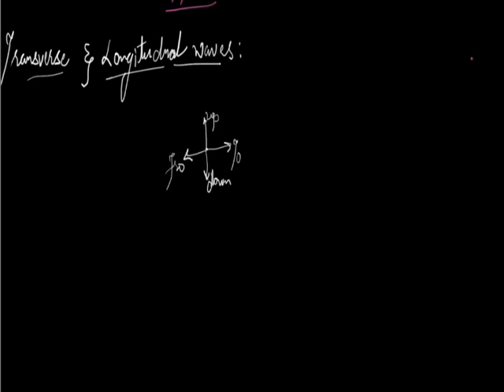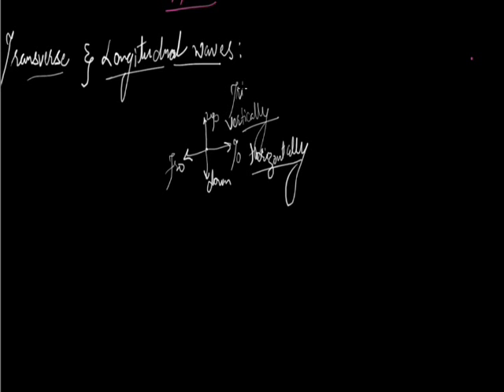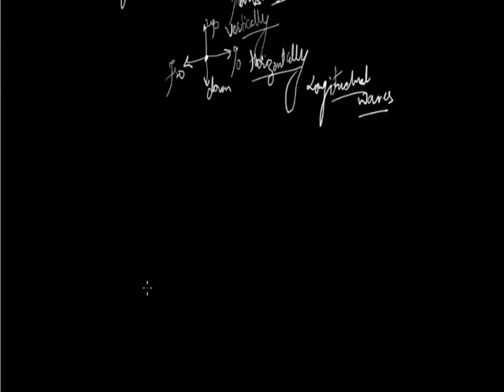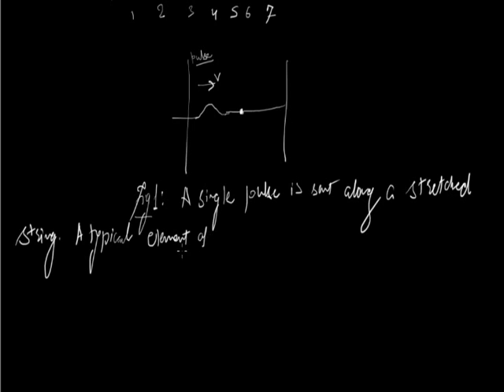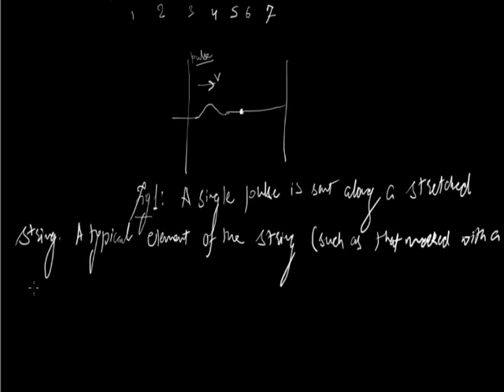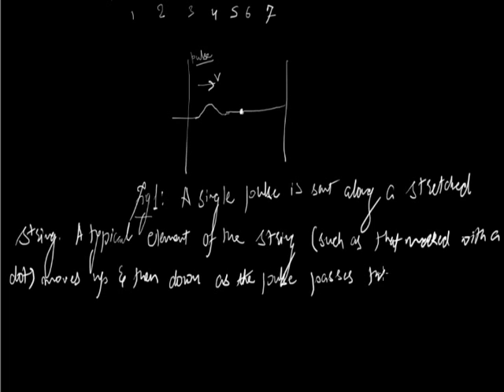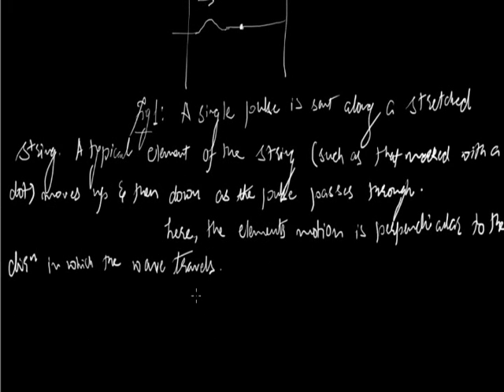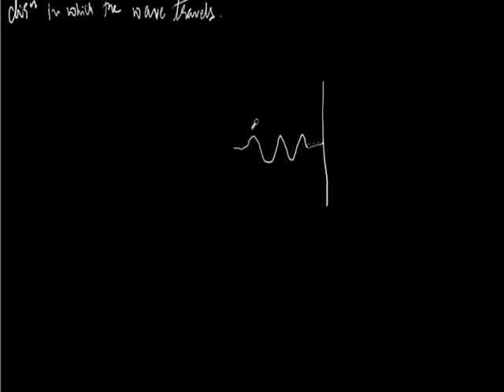Waves 002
Longitudinal waves grade xi